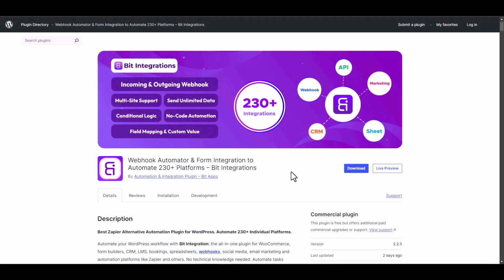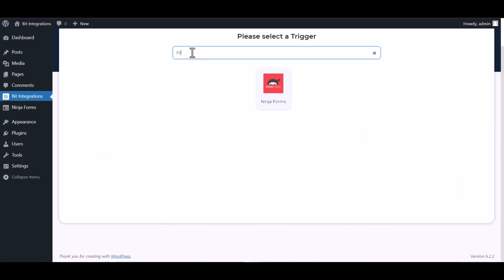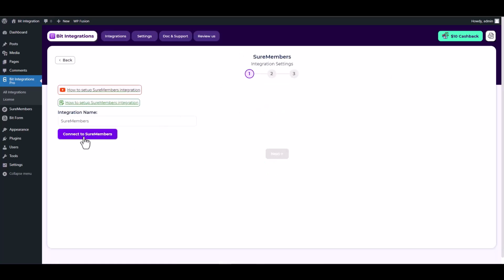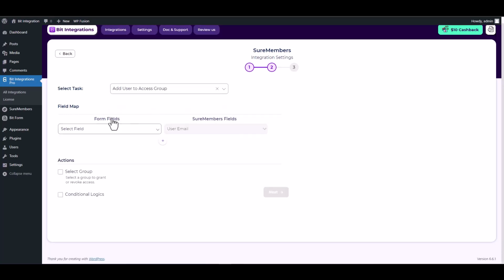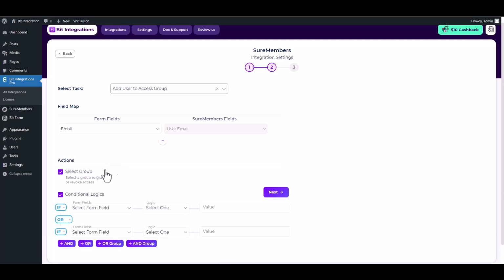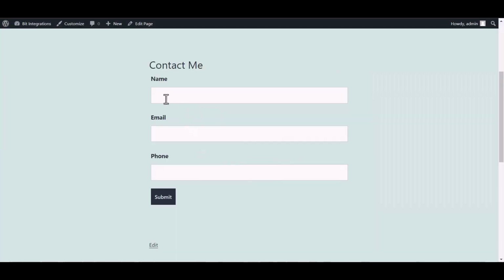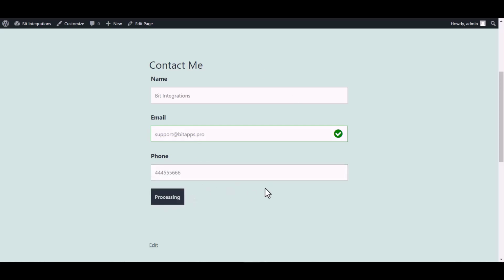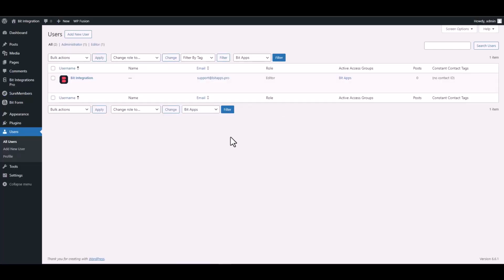Integrating Ninja Forms with SureMembers | Step-by-Step Tutorial | Bit Integrations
🔗 Want to simplify your membership site management? Join us for an in-depth tutorial on integrating Ninja Forms with SureMembers using Bit Integrations. Learn how to easily connect these tools to manage membership registrations, automate access controls, and streamline your workflows.

Key Highlights:
✅ Detailed walkthrough of integrating Ninja Forms with SureMembers using Bit Integrations.